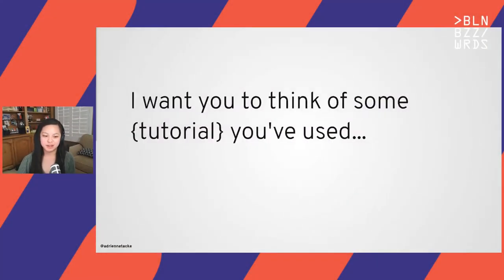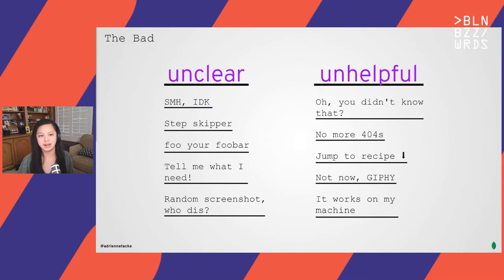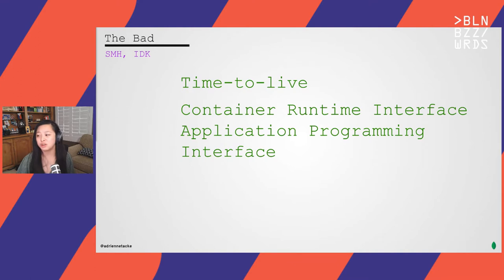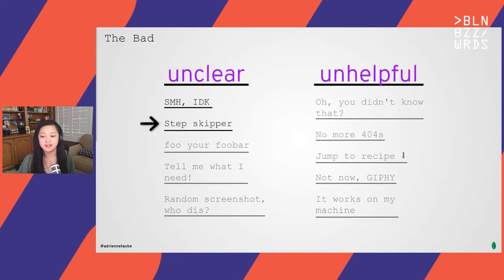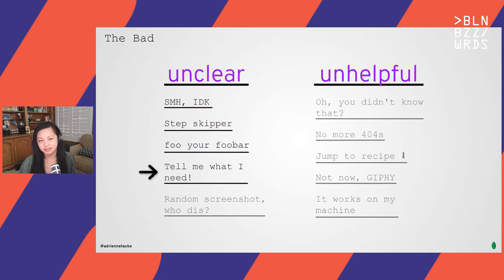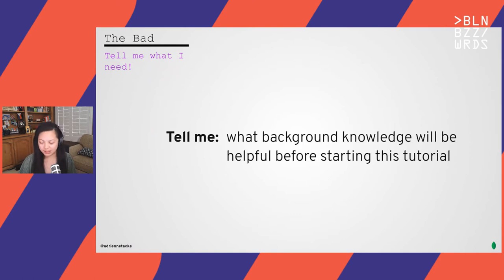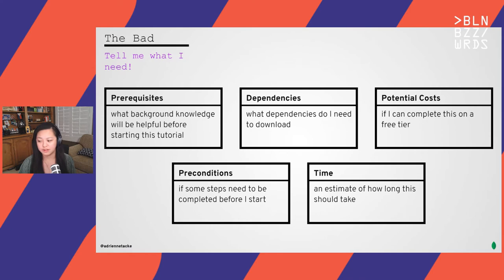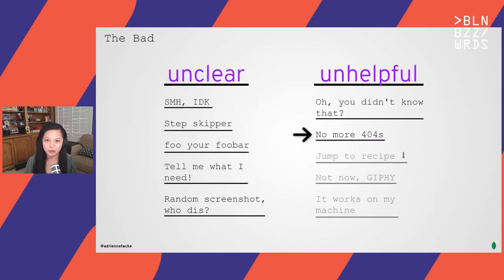Adrienne Tacke – Documentation: The Missing Pieces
Most documentation, technical tutorials, and quick demos are written in a certain way. But for the true beginners, the career-transitioners, or those crossing domains? That technical content is certainly not written for them! Funnily enough, these same shortcomings affect “technical” people too, especially when it comes to learning something new.

In this talk, I’d like to explore the ways we can make our documentation better by considering more kinds of people. We’ll discover common oversights and assumptions most documentation has built-in by default and learn how to fix them. We’ll also strengthen our technical writing skills to ensure, to the best of our ability, that every anticipated reader of our documentation never feels lost or frustrated.

By the end of this talk, you’ll leave and never write documentation in the same way again…and that’s a good thing!